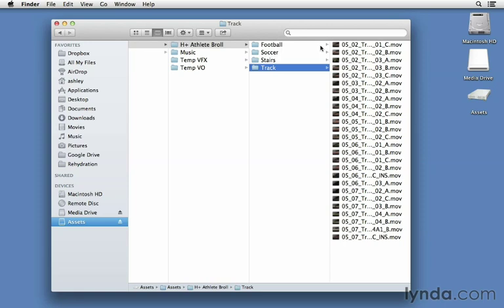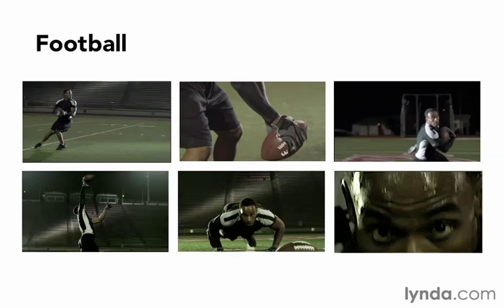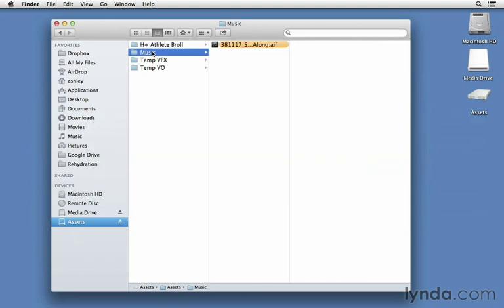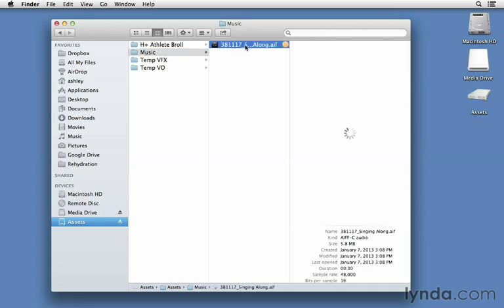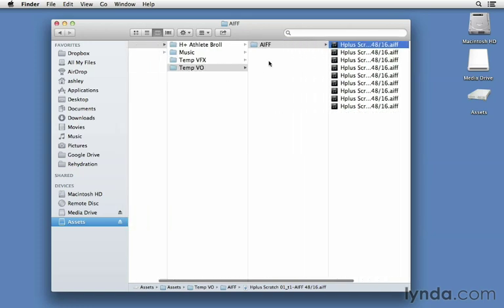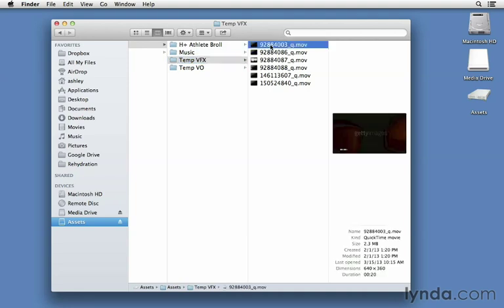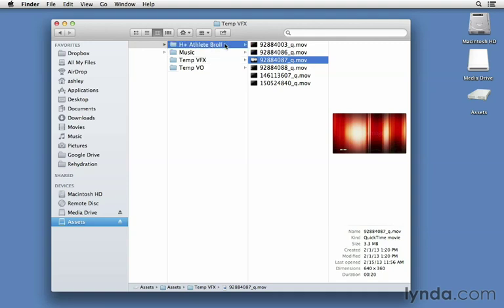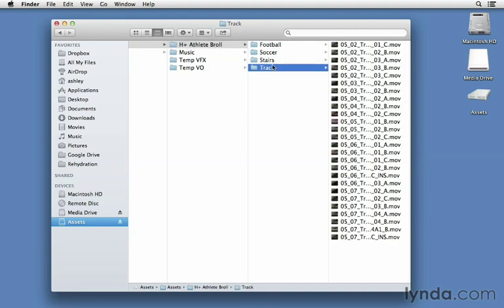0105 Taking a look at project assets